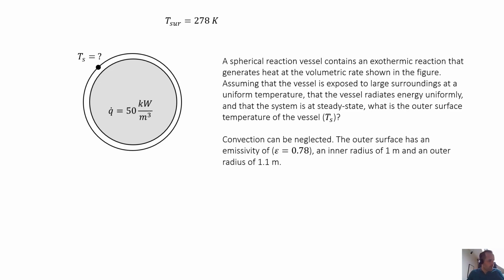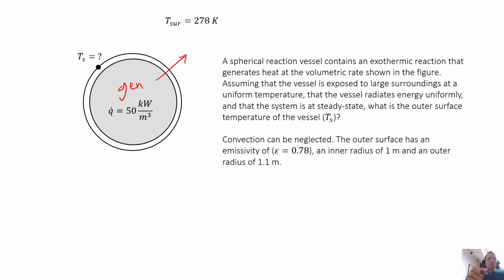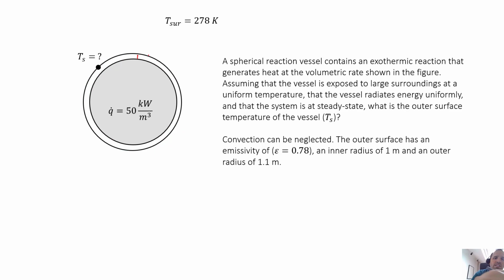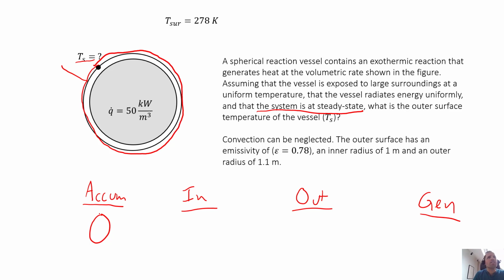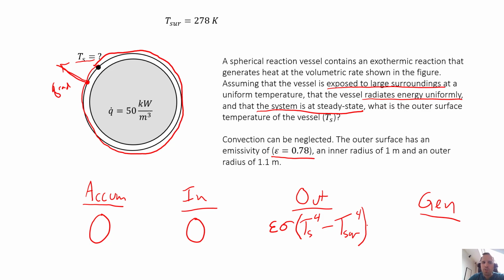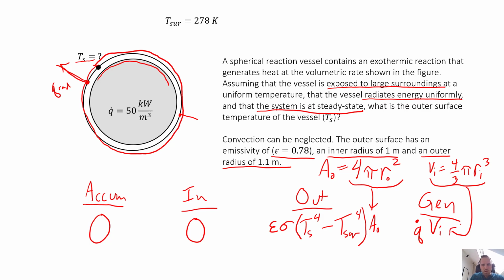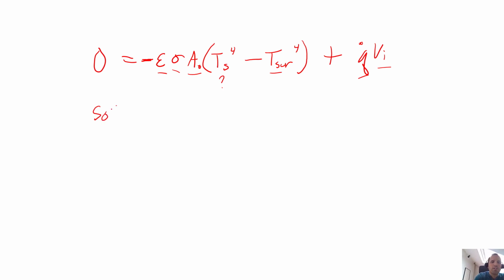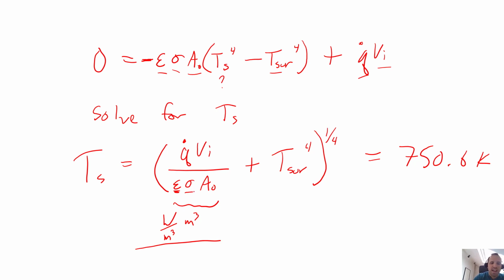Heat Transfer - Chapter 1 - Example Problem 4 - Radiation and Generation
In this example problem, we demonstrate how to do an energy balance over a control volume to solve for an outer surface temperature. This problem contains a generation term as well as a radiation term and introduces how to apply uniform, volumetric generation and how to use the Stefan-Boltzmann Law to quantify rate of radiative heat transfer.